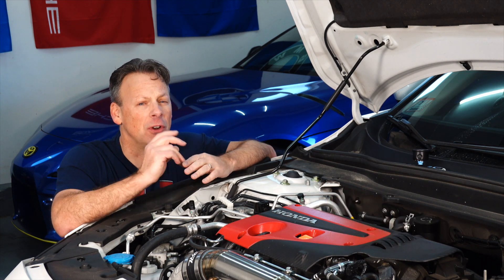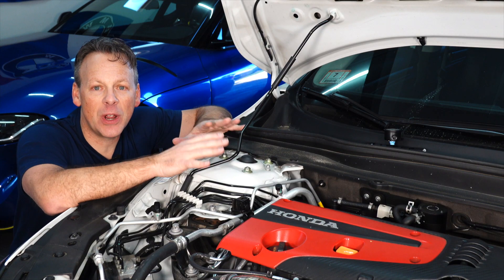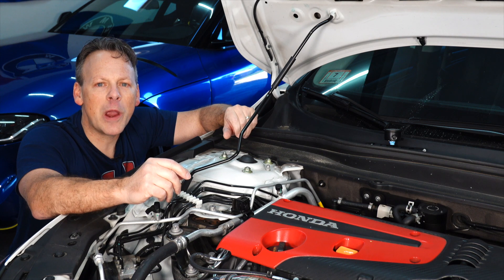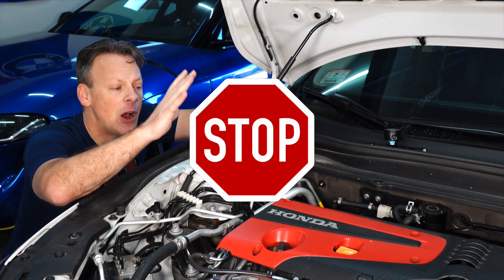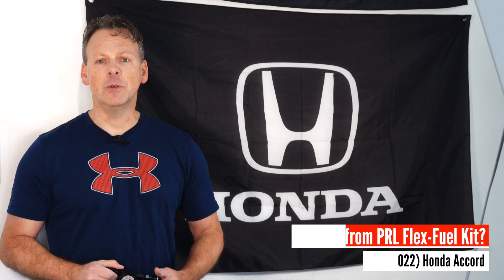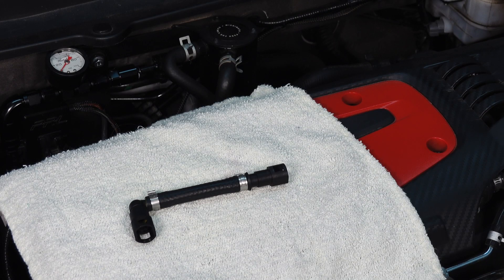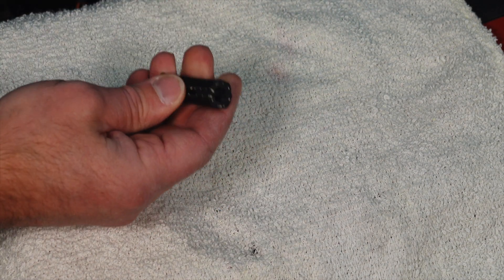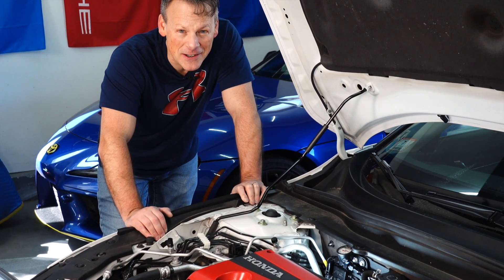DAMAGE from a deteriorating FUEL HOSE? (PRL Flex Fuel Kit) // 10th Gen (2018-2022) Honda Accord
UPGRADE your Honda Accord's FUEL LINE NOW!  You need to if you're using a PRL Flex Fuel Kit (v1) as the supplied fuel lines are known to degrade over time from exposure to ethanol.  Although PRL has since updated their Flex Fuel kit to a wi-fi version that uses the Honda Accord's OEM fuel lines, those of you using the original PRL flex-fuel kit NEED to upgrade your fuel lines so as to prevent fuel system damage, injector damage, or worse case, engine damage due to pieces of the fuel line breaking off and clogging your injectors!!!  One of the best power mods for the 10th Gen Honda Accord... the ability to use an ethanol gas blend!  This video is a quick How-To install an upgraded fuel line, using our 2019 Honda Accord 2.0 Touring project car.

Looking for ways to gain horsepower on YOUR 10th Gen (2018, 2019, 2020, 2021, 2022) Honda Accord 2.0 or 1.5 turbocharged car - this video / channel will give you the information you need to help you make an informed decision regarding the best modifications for your 10th Gen. Honda Accord 2.0 or Accord 1.5 project car!

Disposable Nitrile Gloves
Protective Safety Goggles
Automotive / Mechanics Socket Set
Needle Nose Pliers
Automotive Floor Jacks
Jack Stands
Wheel Chocks
Automotive Ramps
Mechanics Creeper

1/4 Mile TRACK TEST! - How FAST is the NEW 27WON KURO (FK8 Hybrid Turbo)?  // 10th Gen Honda Accord